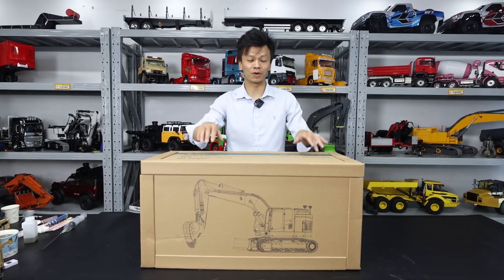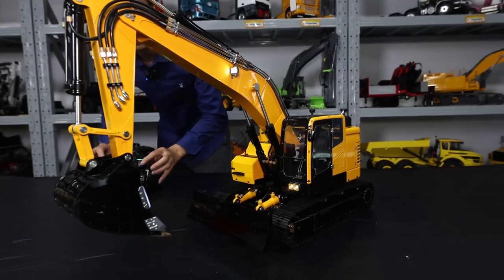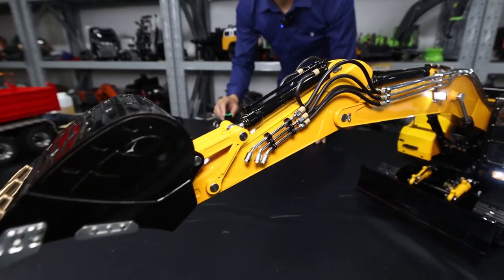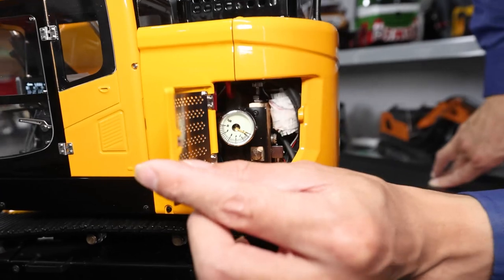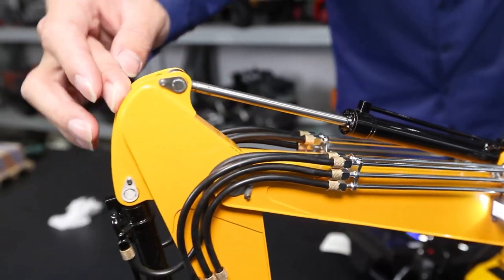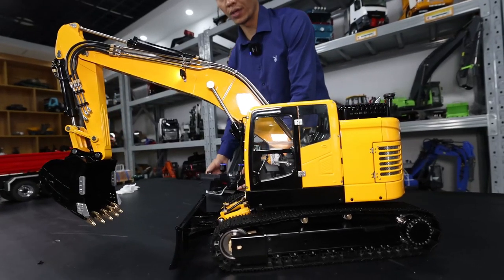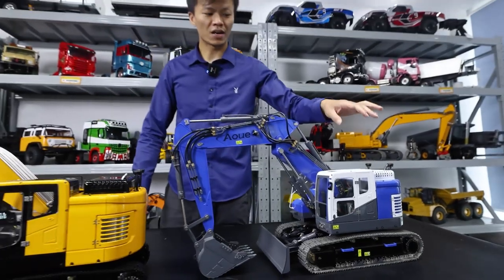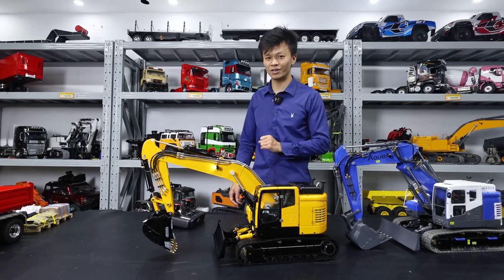UNbox LESU 1/14 RC Hydraulic 2 Arms Excavator ET26L Metal Tracked Digger,